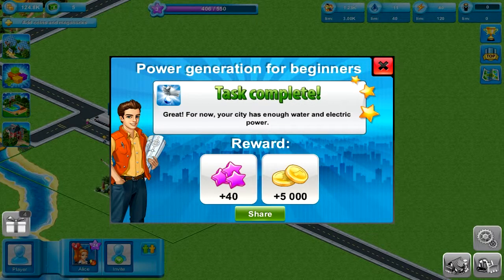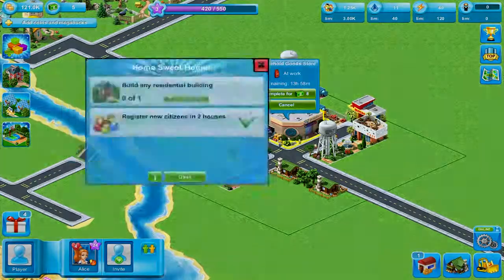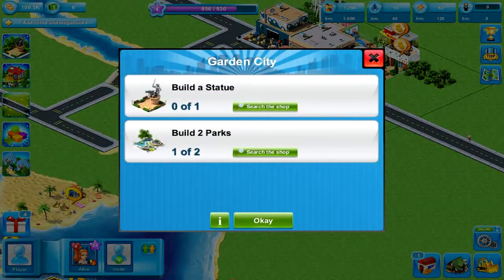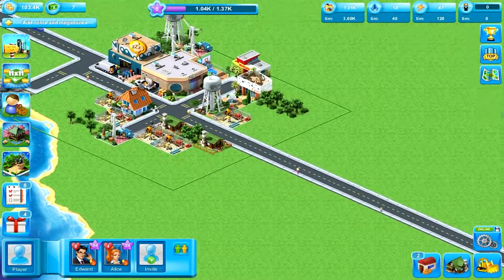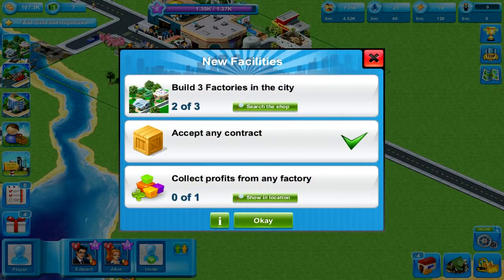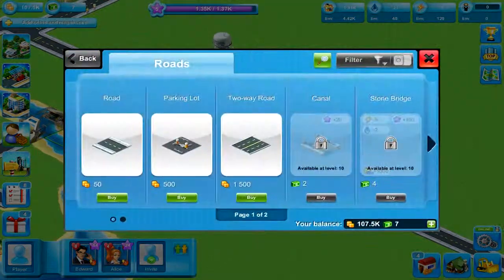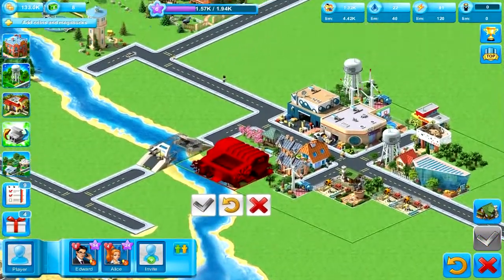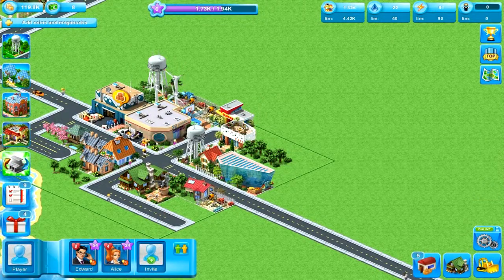Megapolis First Look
cool city building game if your in to a more laid back games like mobile version of sim city. check it out for free on all the app stores

Played on a Tegra Note 7